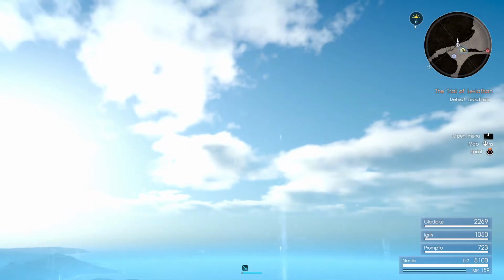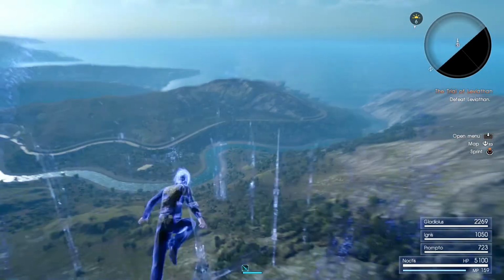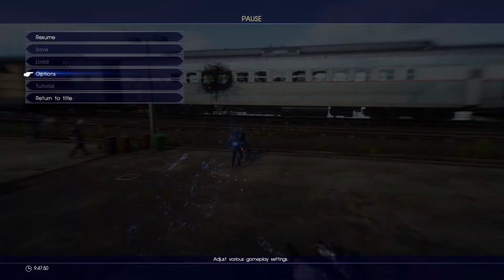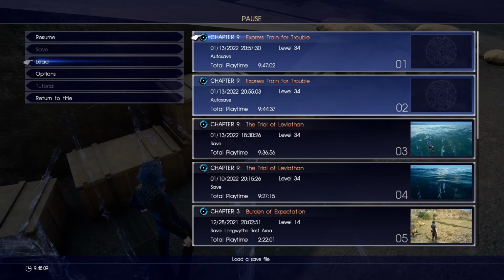FFXV - OoB 18 - From Ch9 to Ch11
Sequence breaking the game. Still 1.0 version.

The trick here is to force load the game into a map that is not Lucis/Altissia/Insomnia. There are specific coordinates on the map that will lead you to a Niflheim trigger or placement. In my first attempt here, I've managed to get to the beginning cutscene of Ch 11, without completing Ch 9.

After reloading your Save, fly (preferably along the roads) to Ravatogh, head up to Owlyth haven (this should work with the Malmalam Thicket Haven too), sleep, continue to fly into the sky, out of the dungeon but such that the dungeon map remains, go into the southwest portion of the map, save when you see the Menace Dungeon (fancy symbol) minimap, reload and there you are, Niflheim.

Saving in water is annoying, because the floor level is iffy (i think it's angle dependant), but just keep fiddling around and eventually it should trigger. Once more coordinates of the map are found, it should be feasible to warp to other points of the enemy continent.